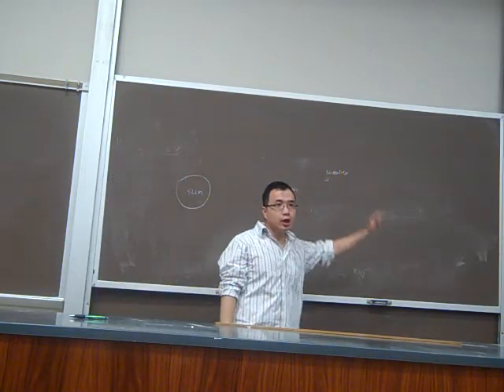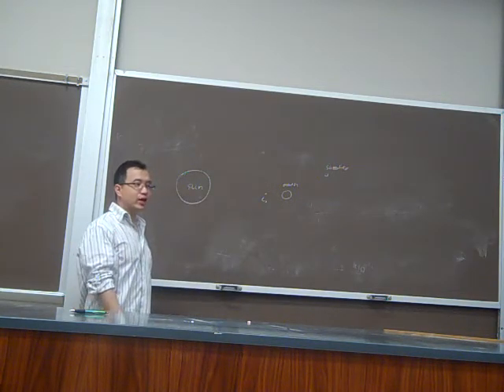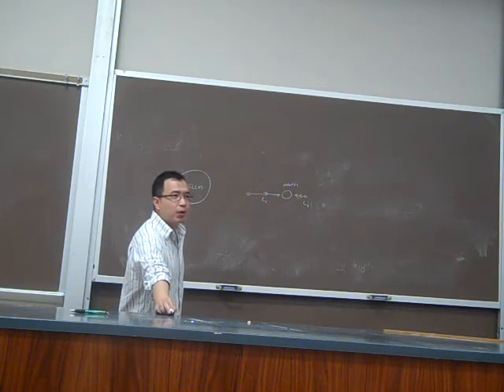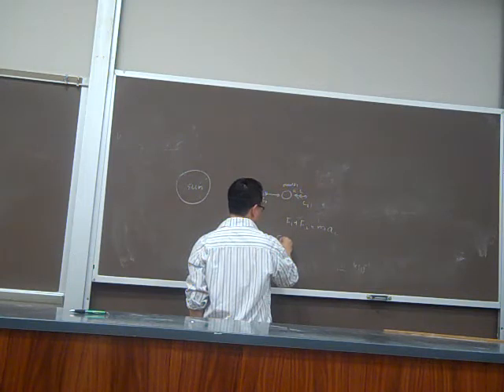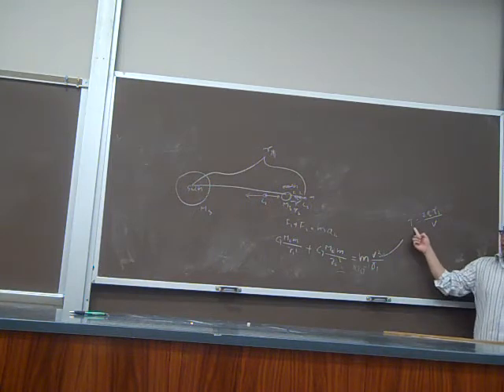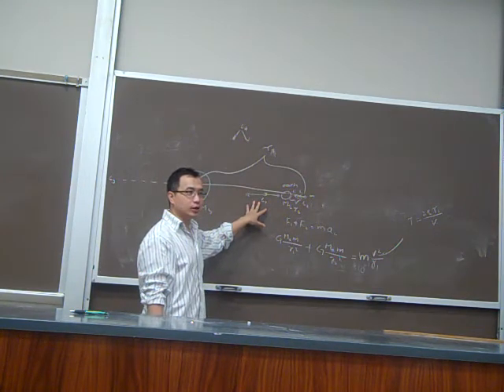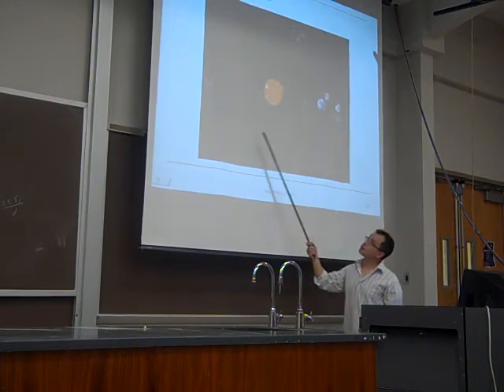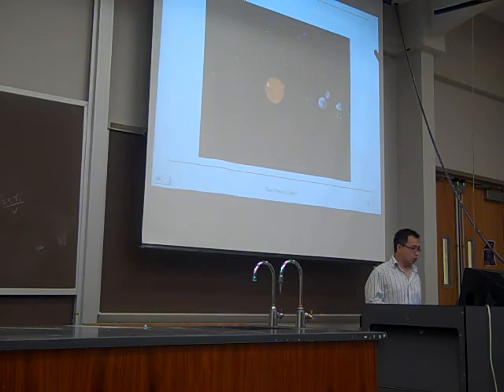4-9-12 Lous Physics LaGrange Points.MP4